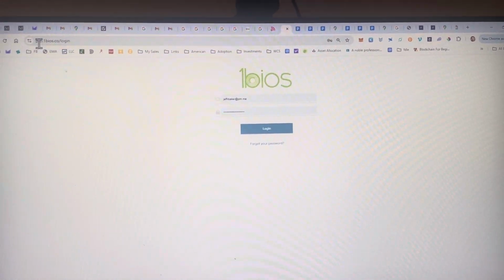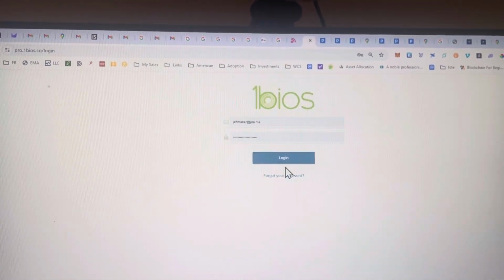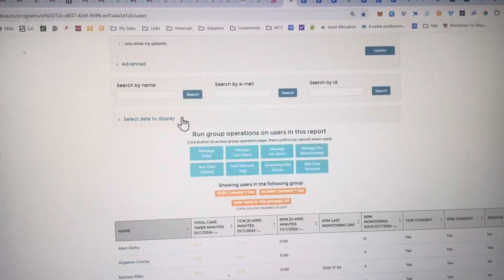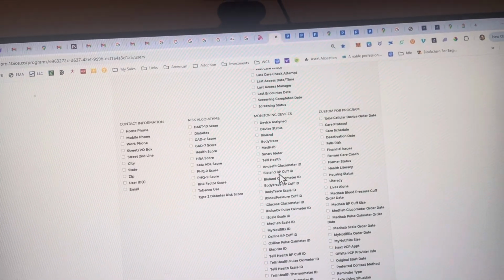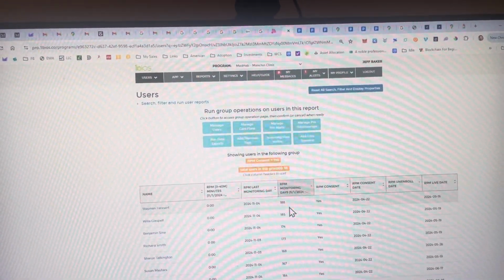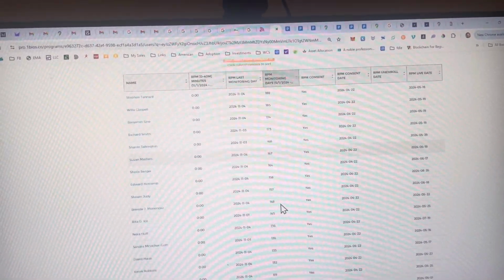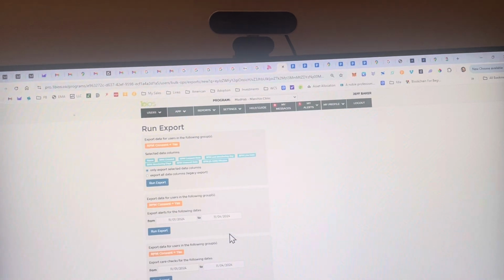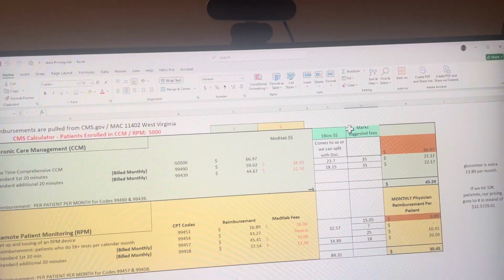November 4, 2024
1bios report